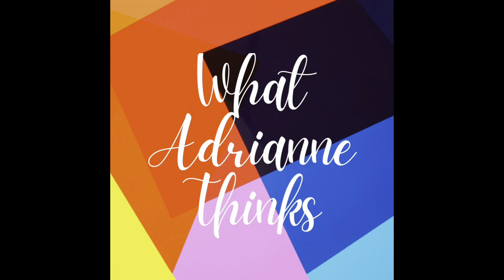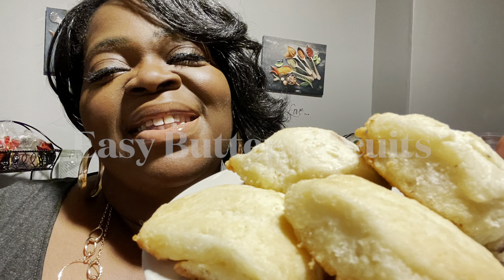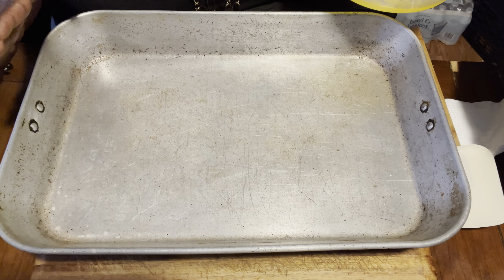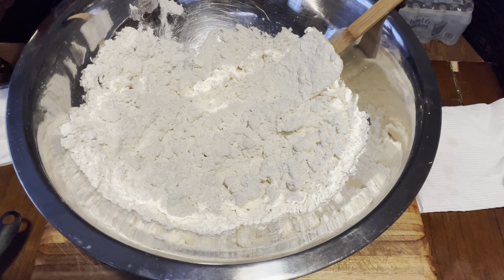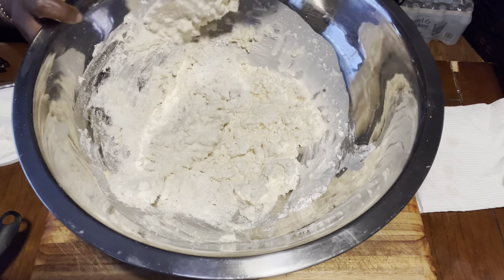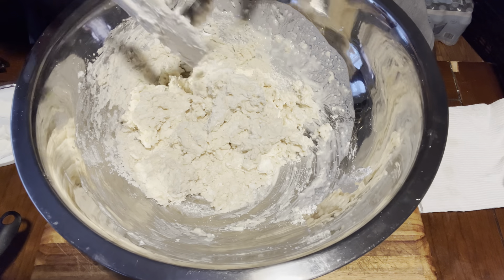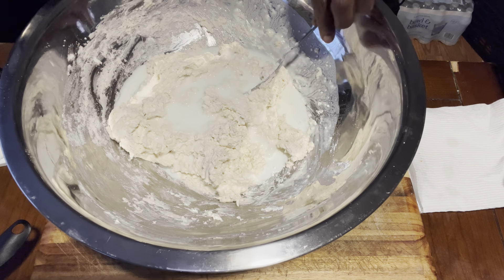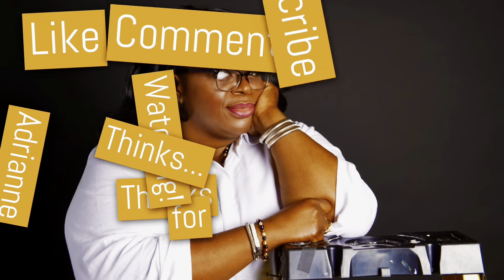Butter Biscuits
Today I’ve Prepared My Quick and Easy Butter Biscuits!

They are Delish like eating a cloud